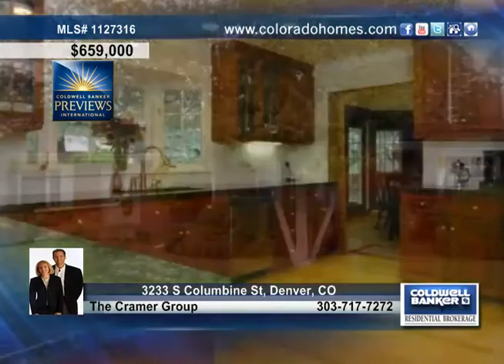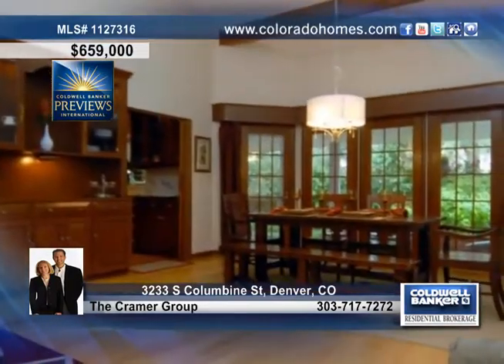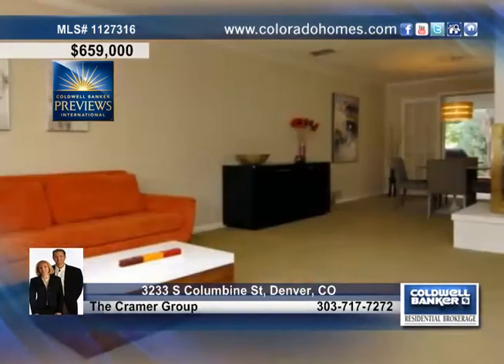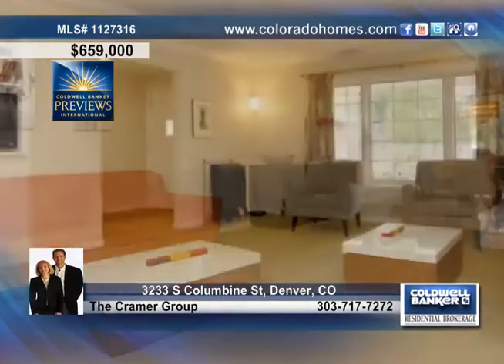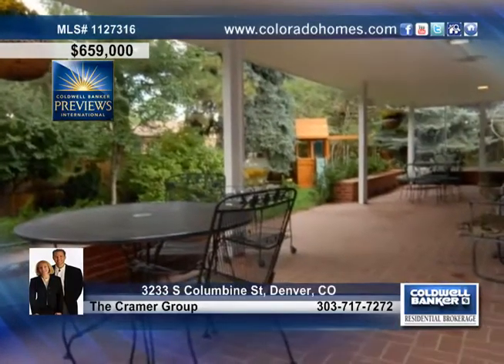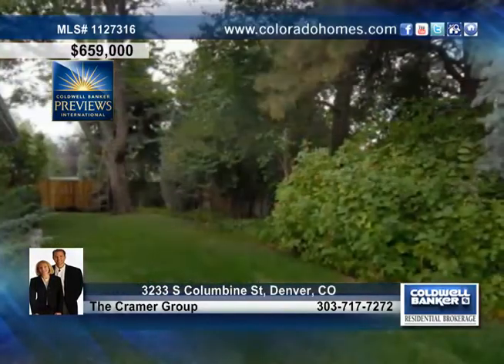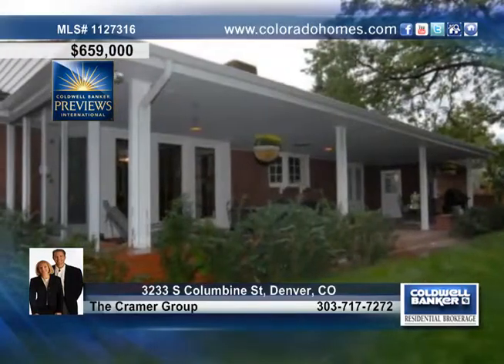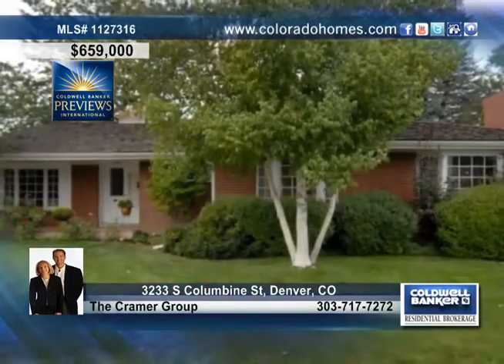3233 S Columbine St - Denver, CO